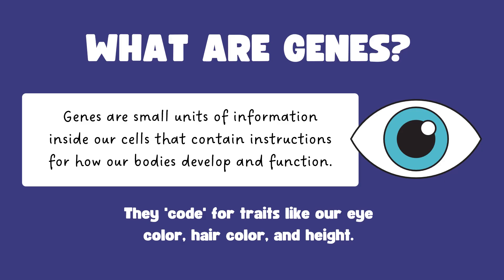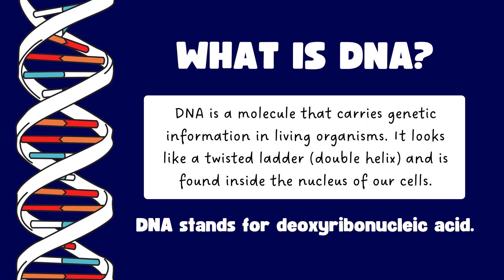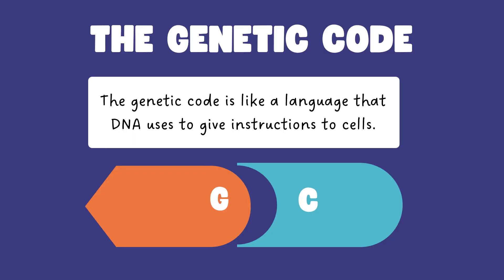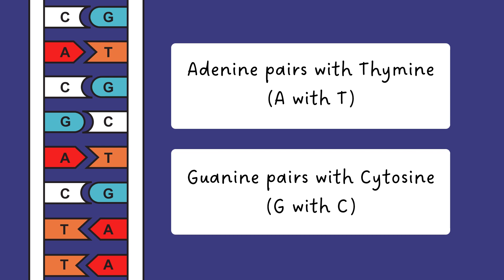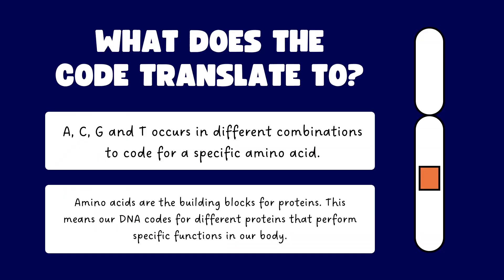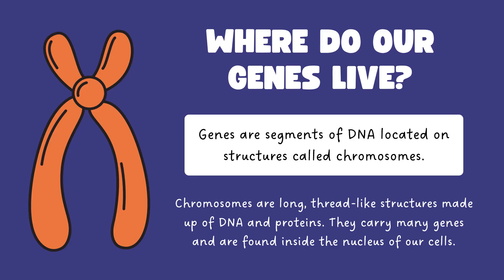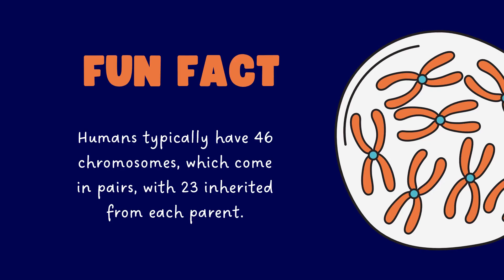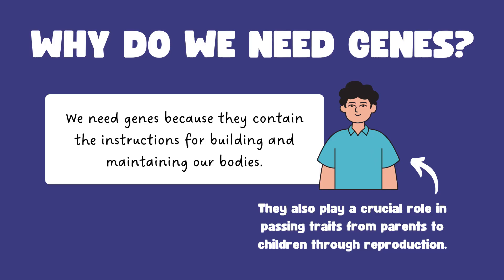What are Genes? Structure of DNA#NageshriPanchal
What are Genes? Introduction to Genes